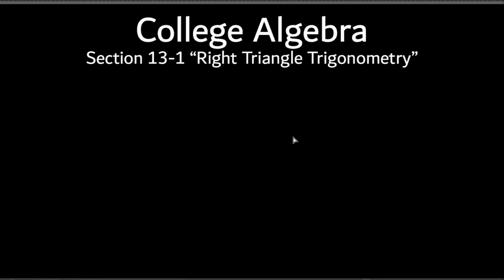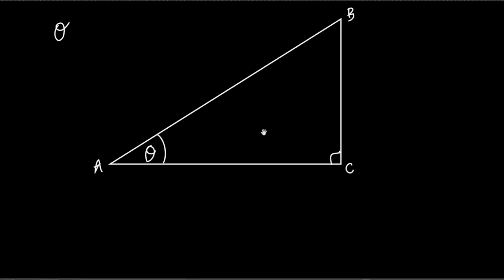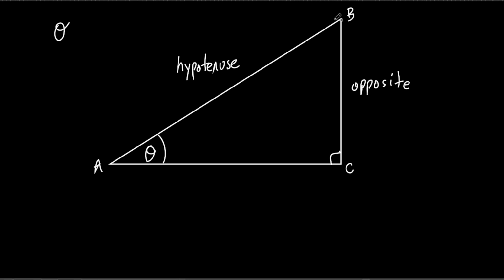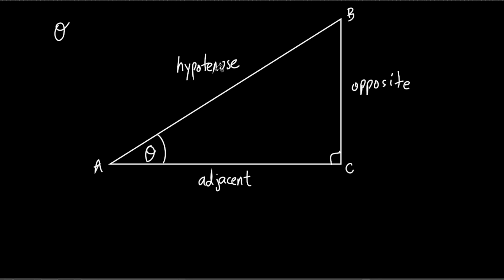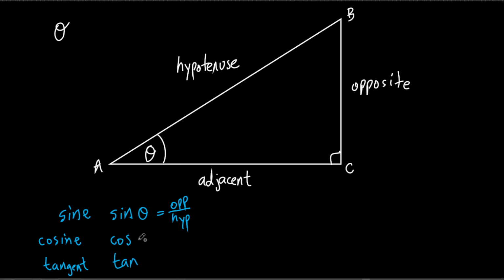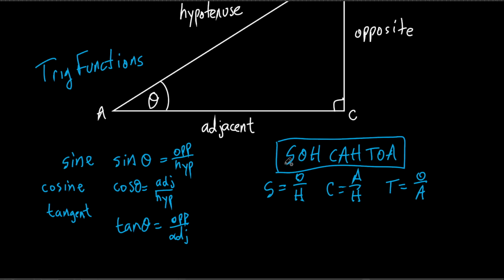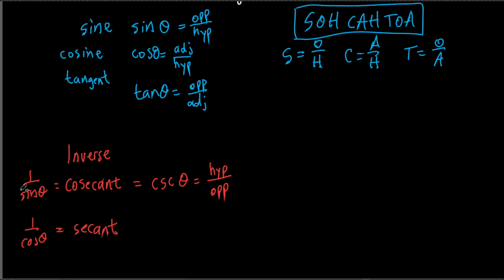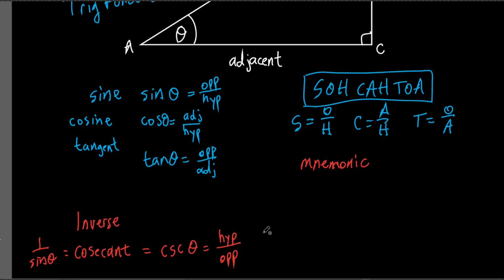College Algebra Section 13-1 Right Triangle Trigonometry